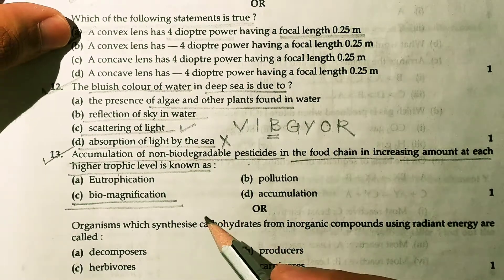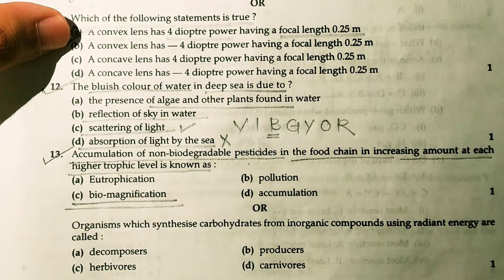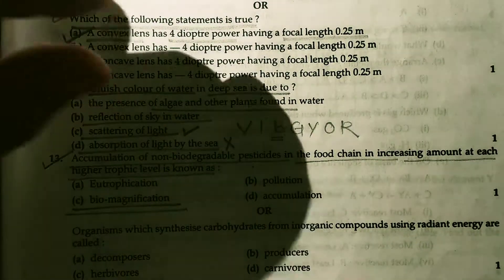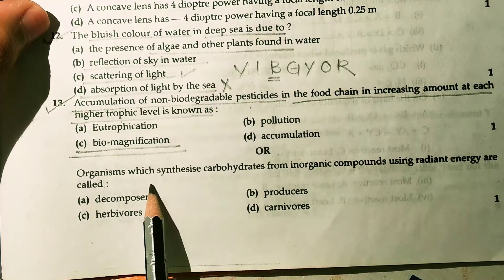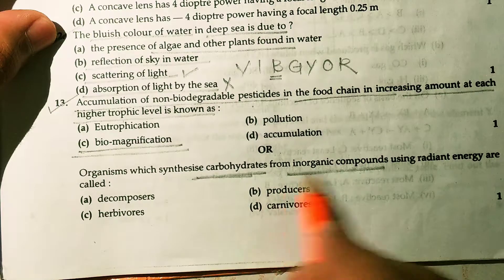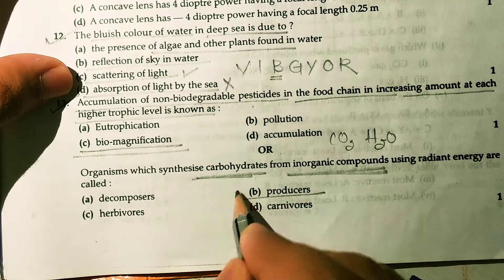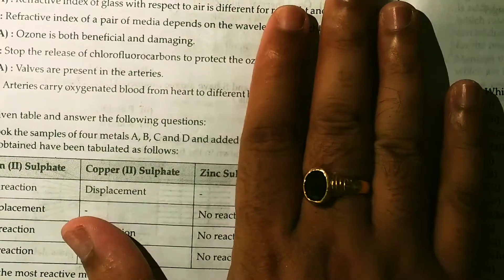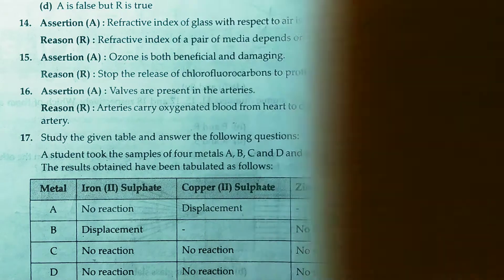class 10 science sample papers solutions @Sanjay Kumar Palai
This is an important  revision series of science and math of class Ten.
In this lecture you will get detailed concepts  and you will get 💯% better clarity.

Also I hv posted several videos for science revision.
in this lecture I will cover all the important questions which may come in board examination 2021. Discussion of each and every question with all concepts .
Clarification regarding all your doubts. All important questions whose practice can help you to score a good marks in board's. Previous year question paper with current year sample papers. All questions have discussed and revised properly so that at this verge time it will help you a lot focus and manage your time in other subjects for a good score.

I have also posted other lecture kindly visit.

for businesses purpose

channel name - Sanjay Kumar palai